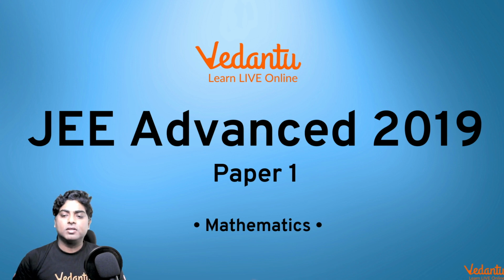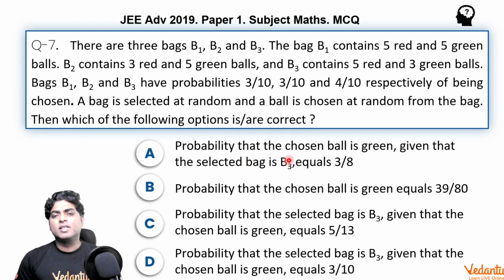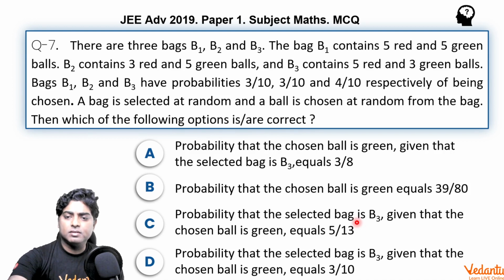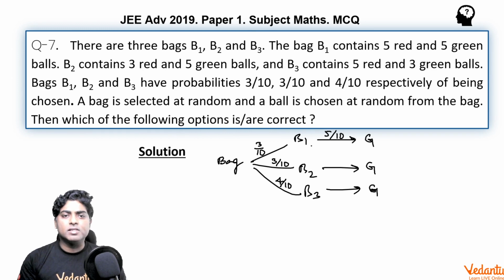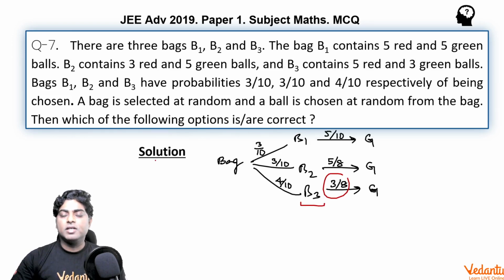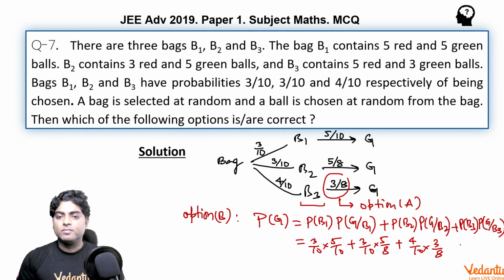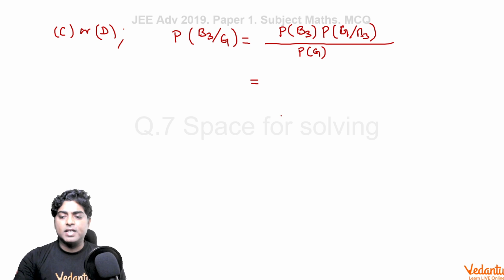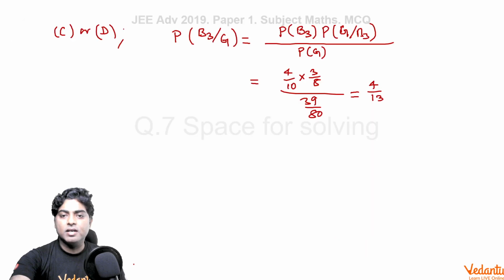JEE ADVANCED 2021 Paper-1 Maths Q7 MCQ Ans Probability Total & Bayes' Theorem Shashank Sir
✅ Session PDF for " JEE ADVANCED 2021 Paper-1 Maths Q7 MCQ Ans  Probability Total & Bayes' Theorem Shashank Sir "

➡️There are three bags B, B and B. The bag B contains 5 red and 5 green balls. B contains 3 red and 5 green balls and B contains5 red and 3 green balls. Bags B , B and B have probabilities 3/10, 3/10 and 4/10 respectively of being chosen. A bag is selected atrandom and a ball is chosen at random from the bag. Then which of the following options is/are correct ?